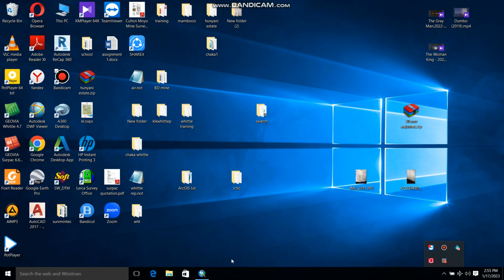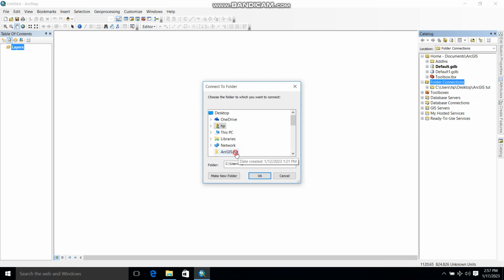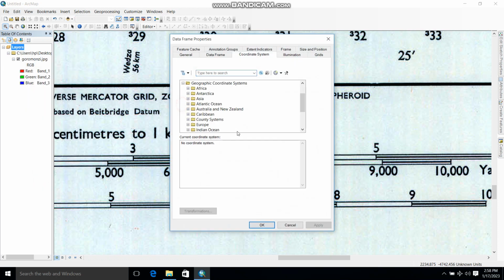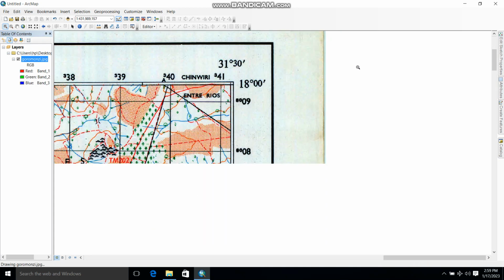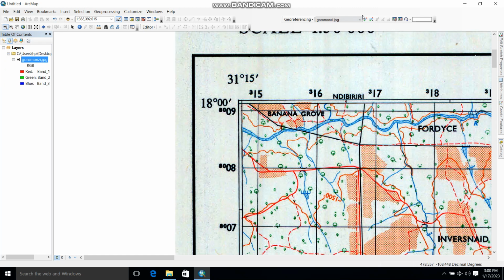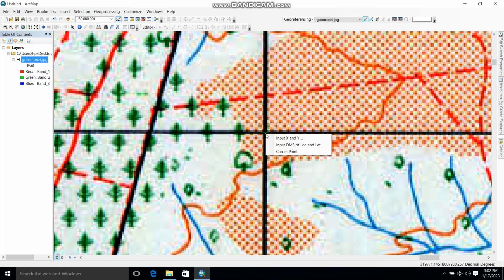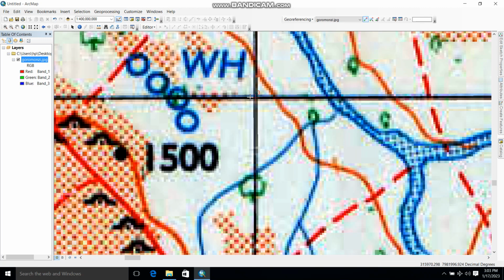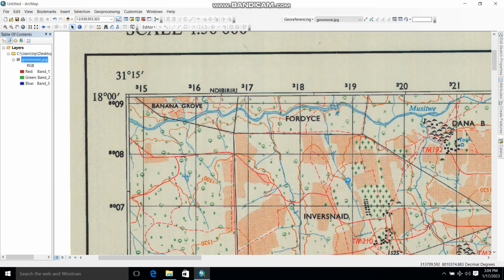how to geo-reference a map/plan or a picture using arcGIS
this is a tutorial on ArcGis 10.5